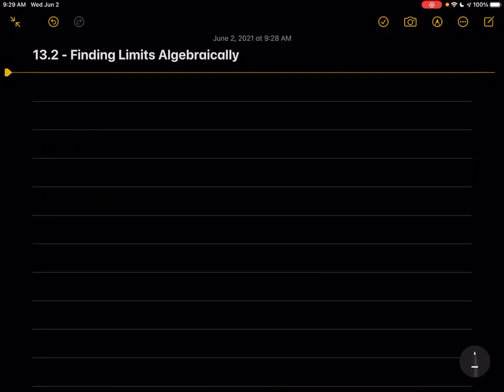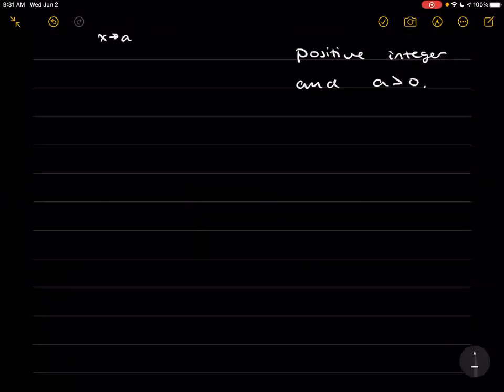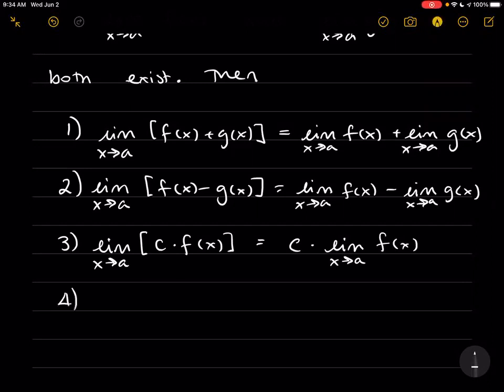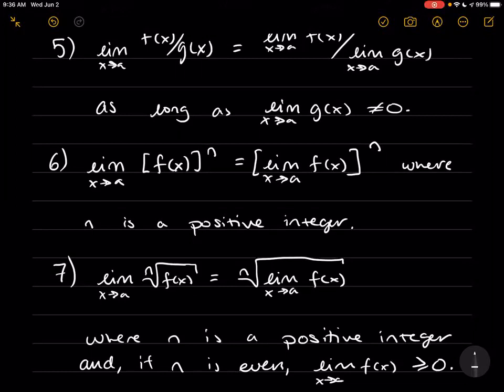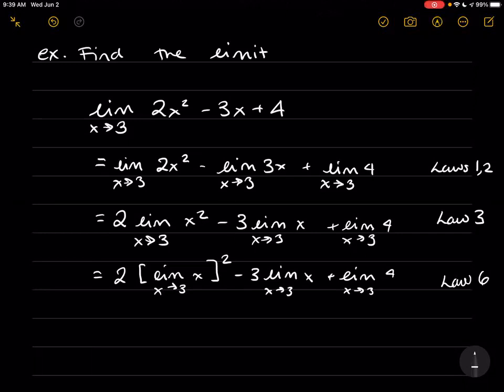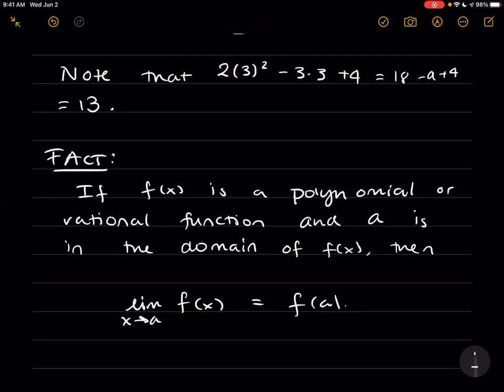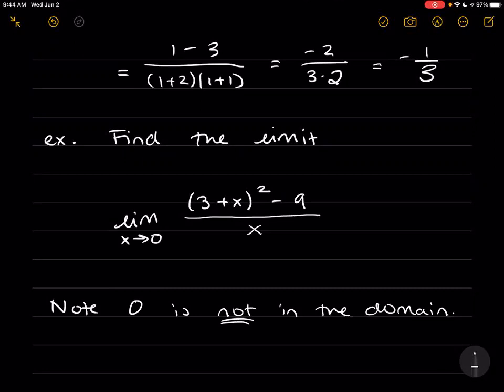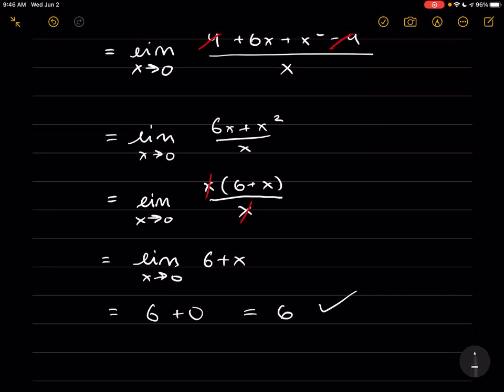13.2 - Finding Limits Algebraically